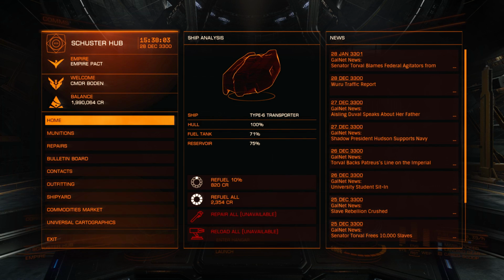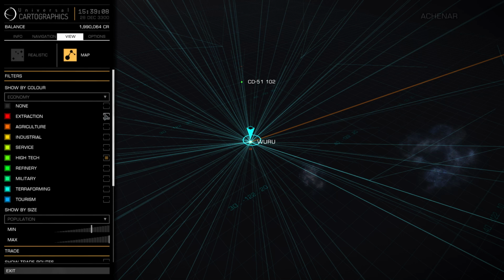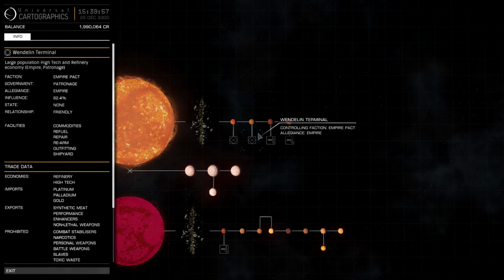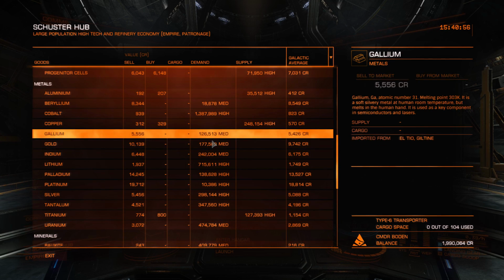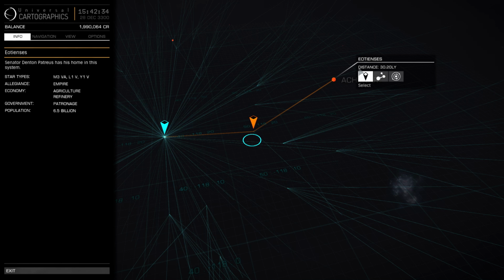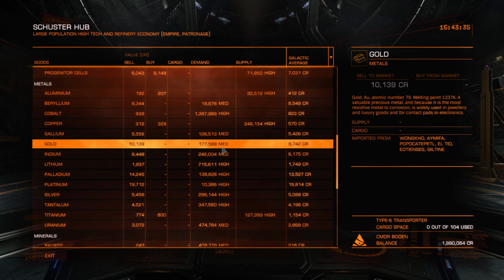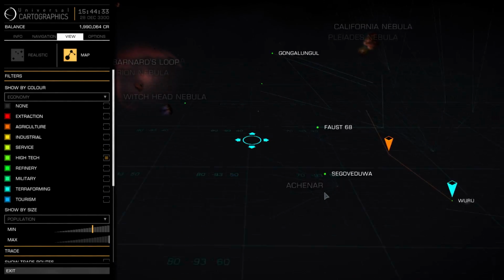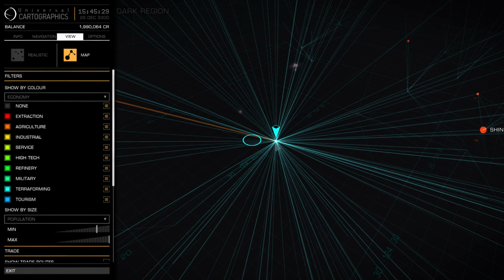How to Find the Best Trade Routes - Making money/credits tutorial - Elite: Dangerous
In this video I thought I'd show you how I find the perfect area for trading and explain why spending hours for that perfect 'one' isn't viable currently.